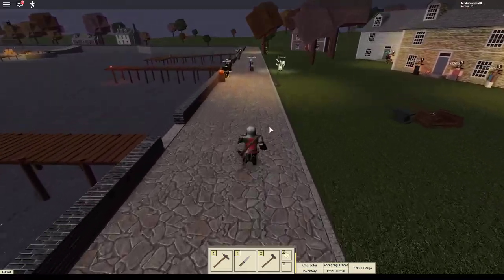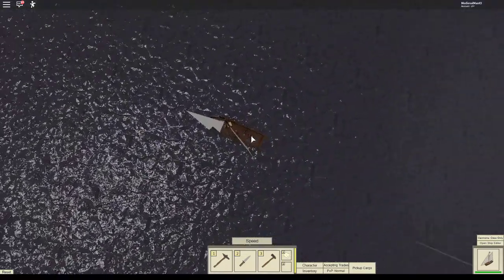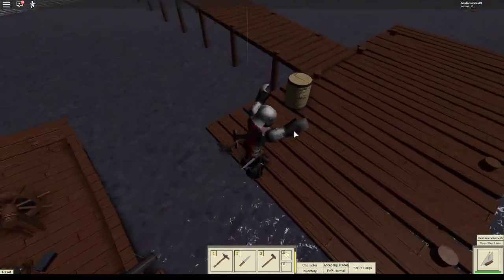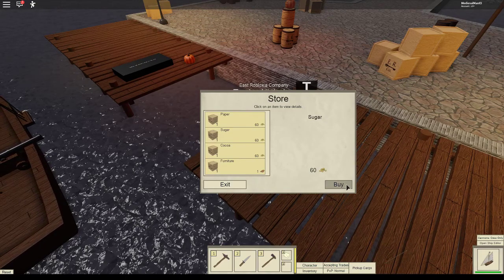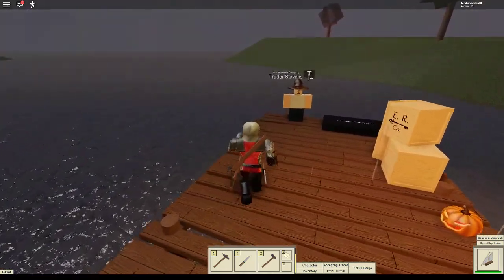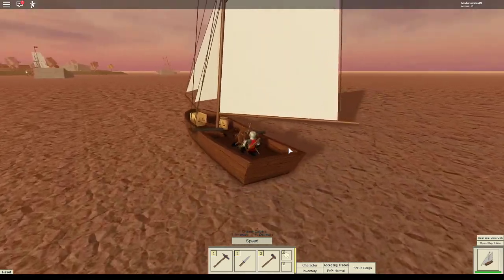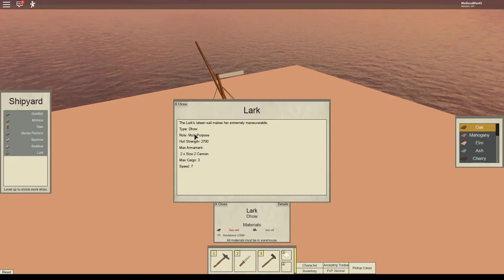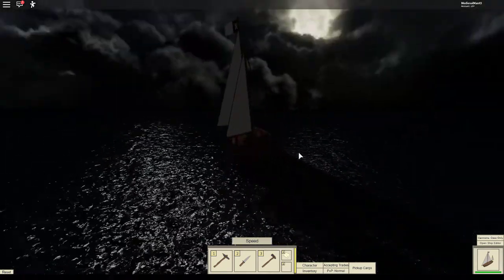WE'RE BACK AT IT AGAIN - Roblox Tradelands Part 2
We're back at Tradelands once again, and it's been years since I've played. But don't worry, I know what I'm doing this time.
Can we get 10 views?